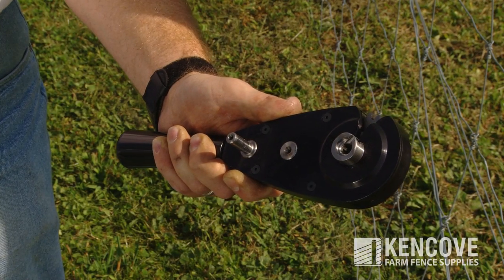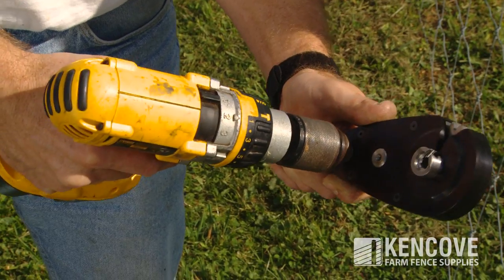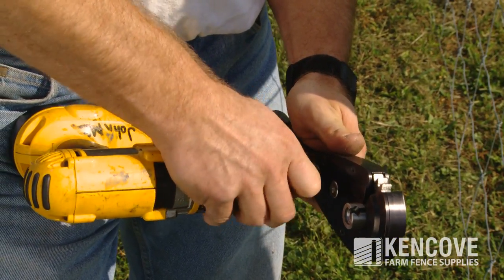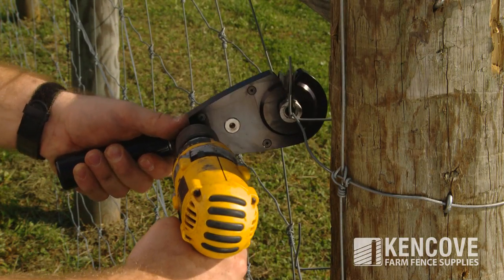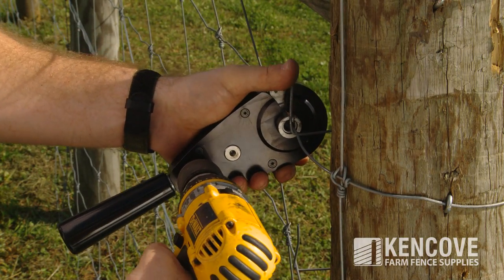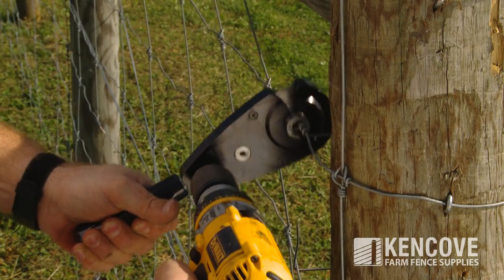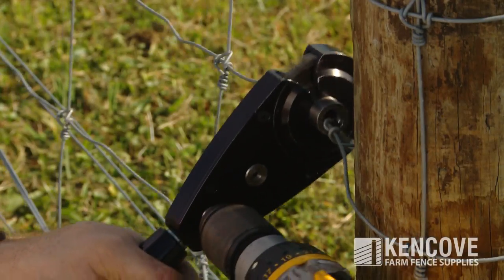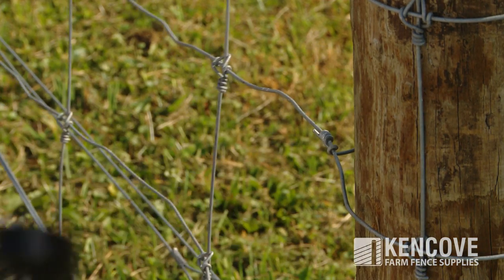Geared Wire Twist Tool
The Geared Wire Twist Tool attaches to your electric drill to safely and neatly wrap wire ends. This tool gives professional-looking results as it joins over lapping wires and twists to securely lock pieces together. 3⁄8" drill required.